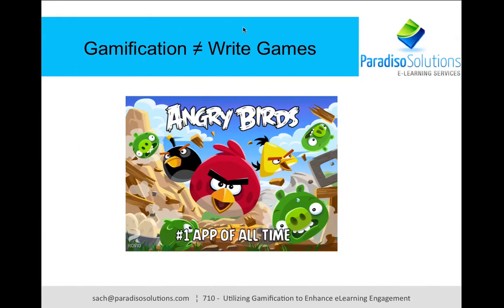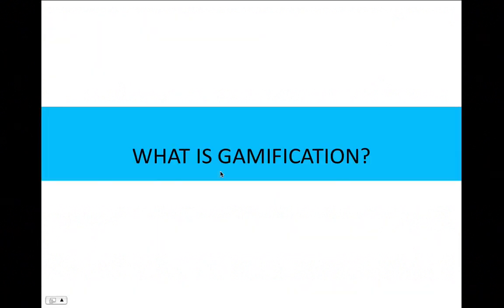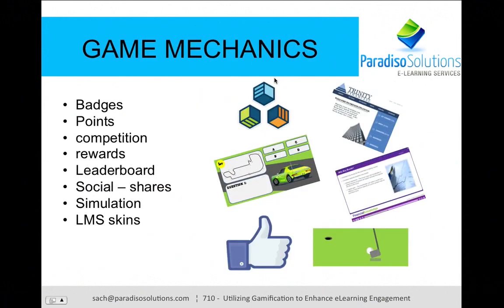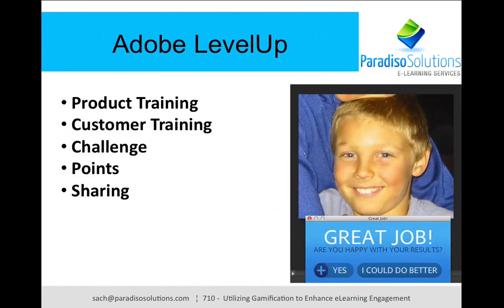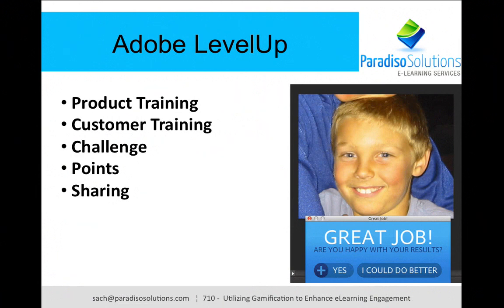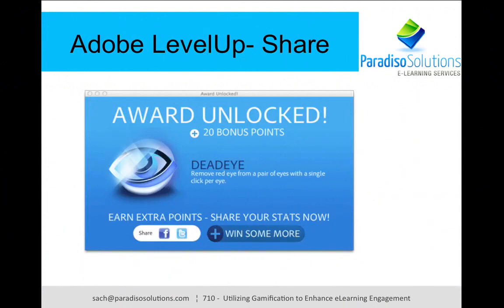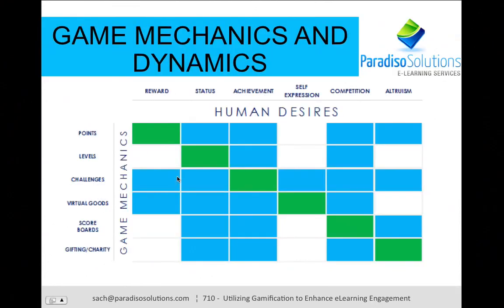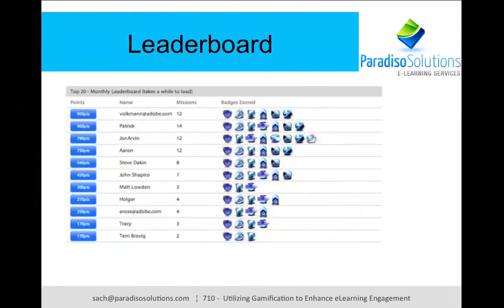How to Gamify in eLearning (LMS Gamification)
Learn more by checking out our blog post Gamification in Education

eLearning Gamification is widely misconceived to be the action of playing games when it actually means applying the ingredients that make games addictive and engaging into the digital technologies such as virtual classrooms, corporate training, and LMS platforms.

In this video we also present Adobe Level Up as a great example of how to use elements of gamification in eLearning to motivate and engage people.

We are a leading provider of e-learning technologies and solutions that offers a full portfolio of e-learning services, including consulting, LMS integration (Salesforce, eCommerce, WebEx, Magento, Alfresco), cloud-based LMS solutions, support services, and course creation.